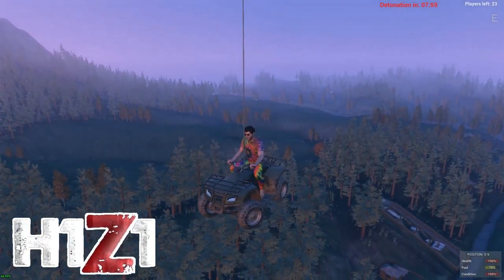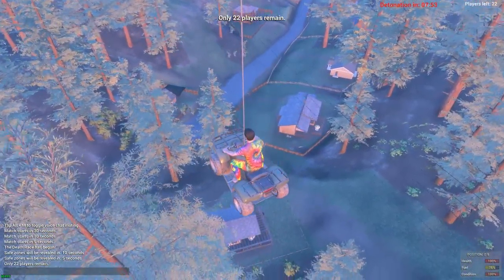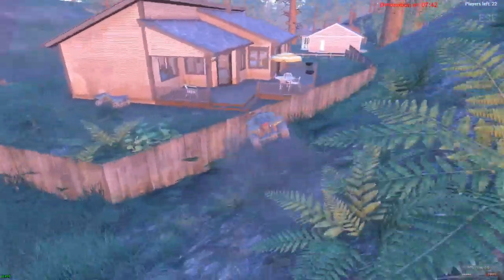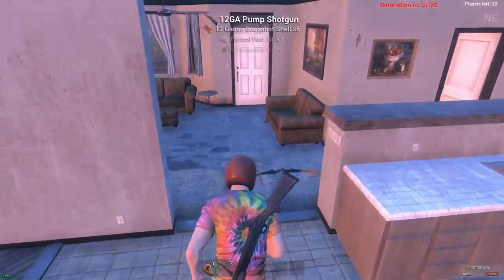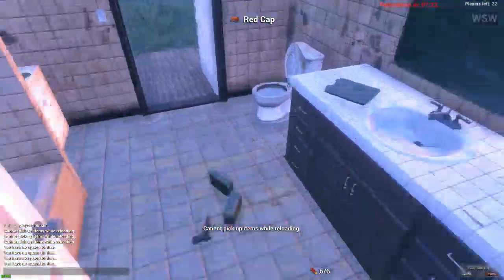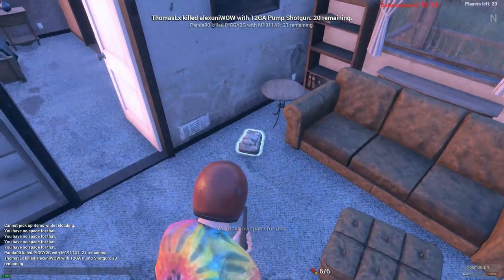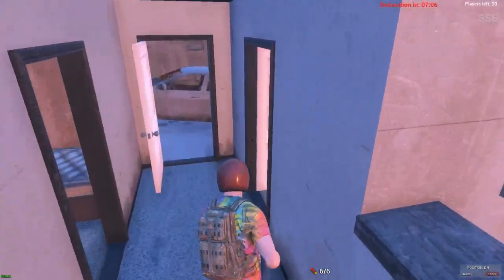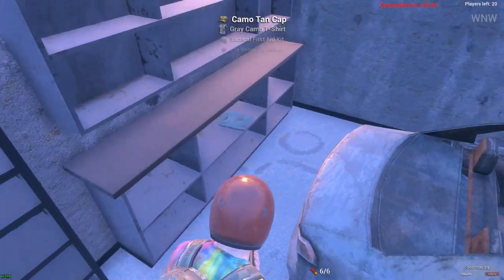H1Z1 Ignition Game #3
Hello everybody, AquaGear here! In today's video we play more H1Z1 Ignition!

Links!

Q&A! (Suggest Questions)

- This is a family friendly channel,  I am also a christian :)

- Chrono Cross